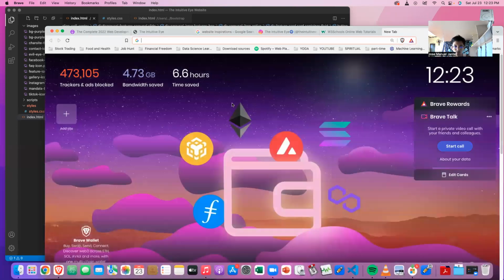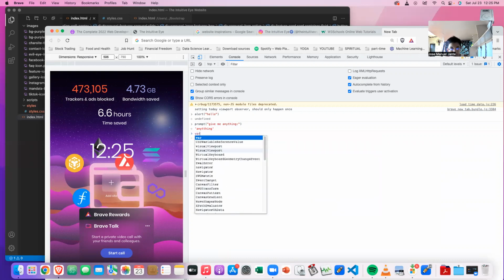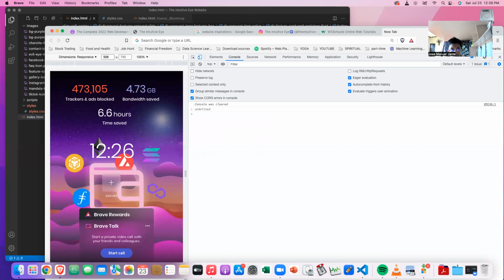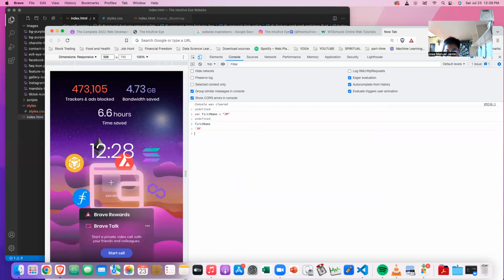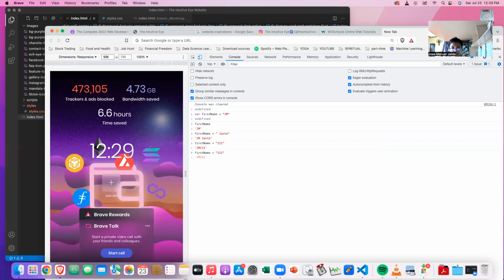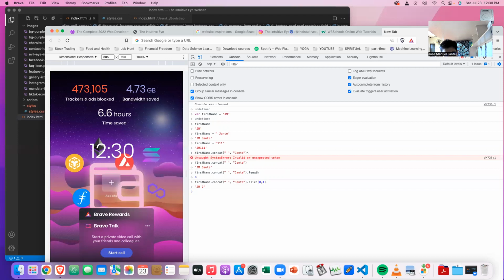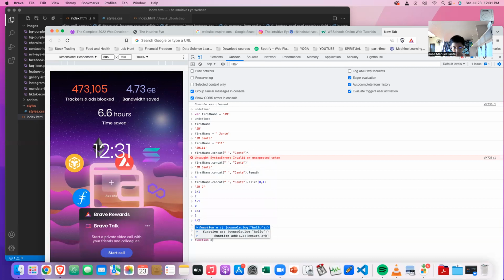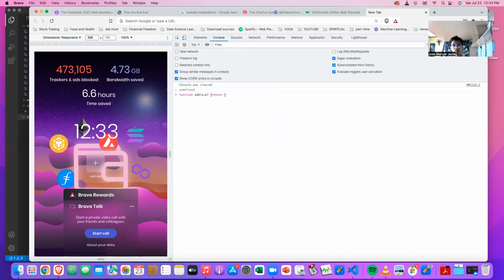Web Development Study - Introduction to Javascript ES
This is my personal video to document my learnings of the course of Dr. Angela Yu. The Complete Web development Bootcamp 2022

This is for personal documentation purposes only. The recording is made through Zoom App only and is not at all edited.